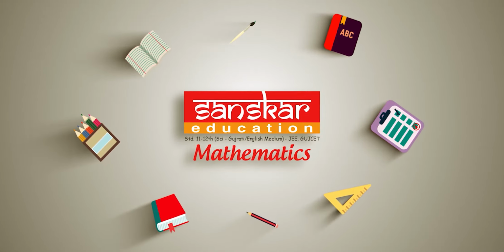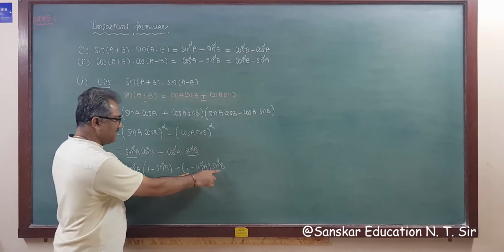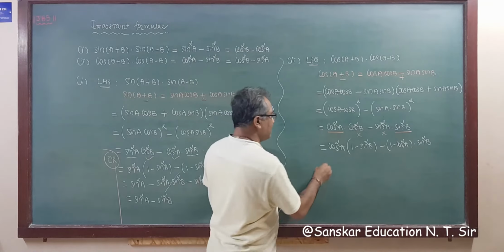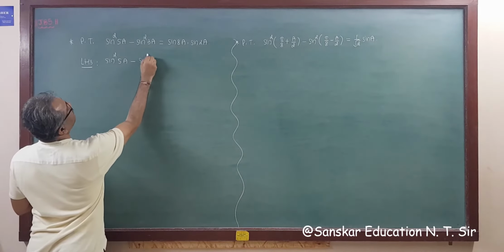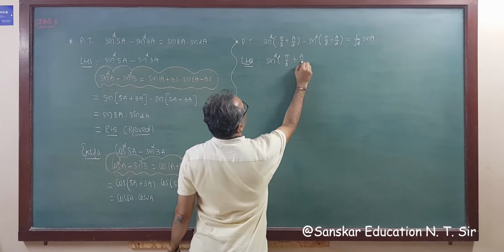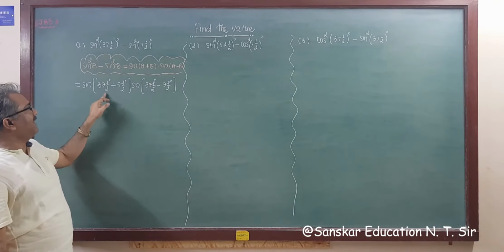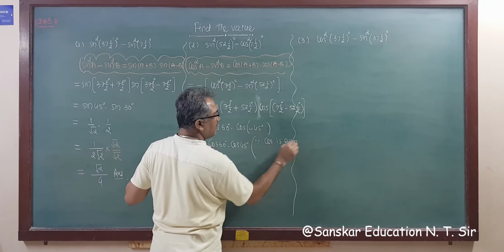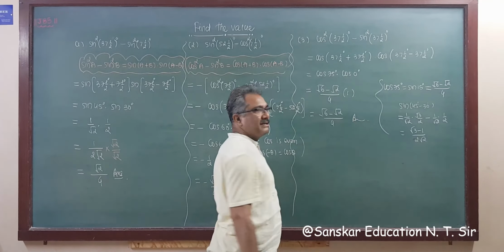CLASS 11 LEC 26 MATHEMATICS TRIGONOMETRY GSEB/CBSE NT SIR